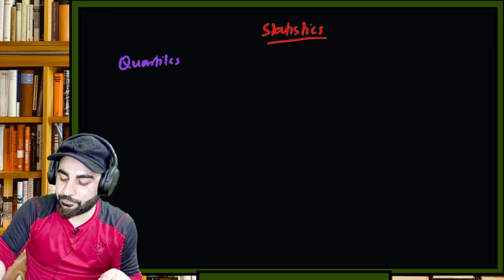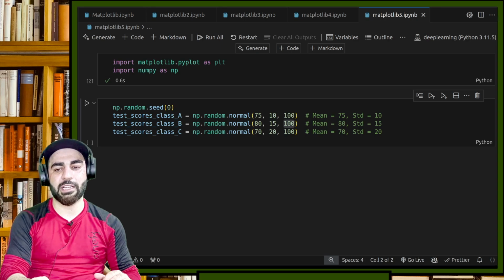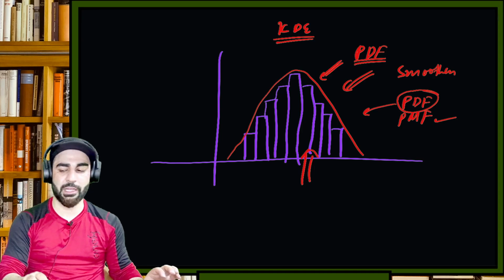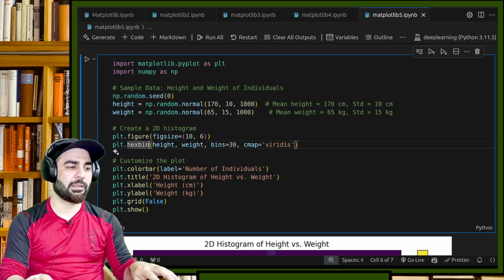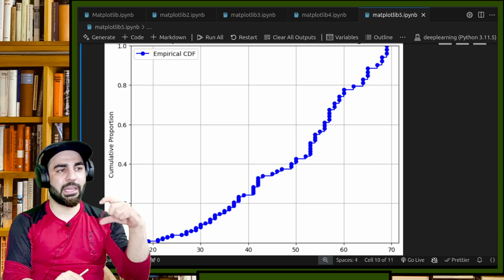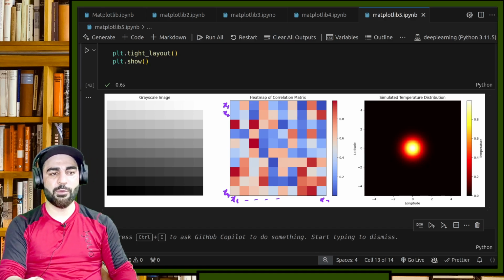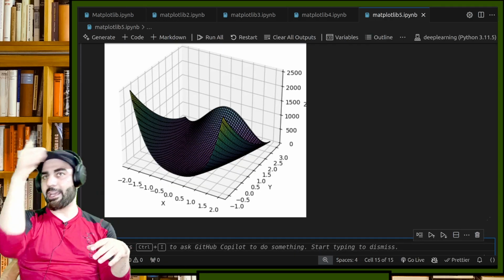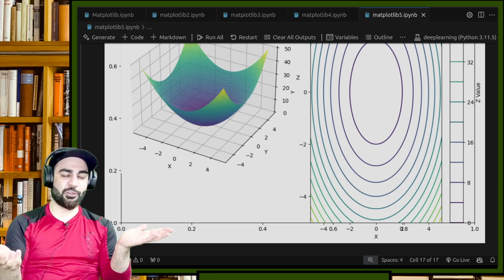Matplotlib | Pie Charts | Voilin Plot | Contours plots etc | Machine Learning Deep Learning Part V